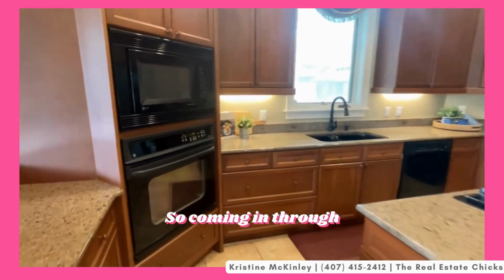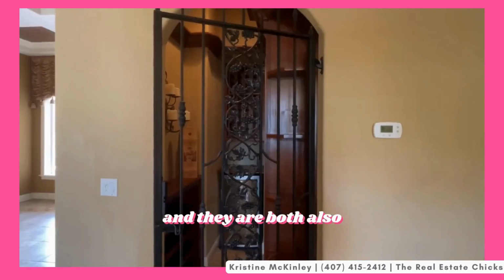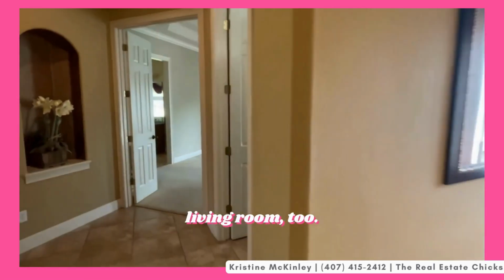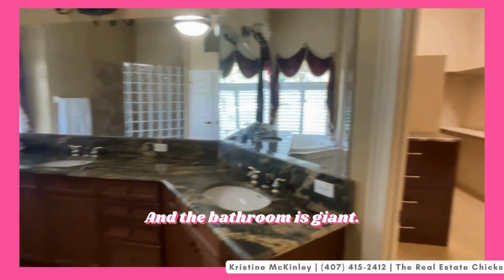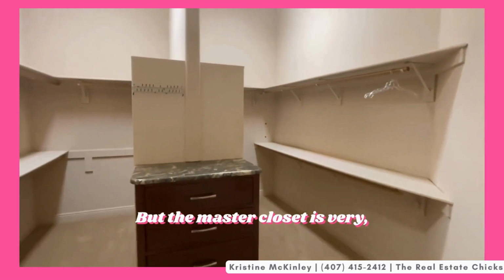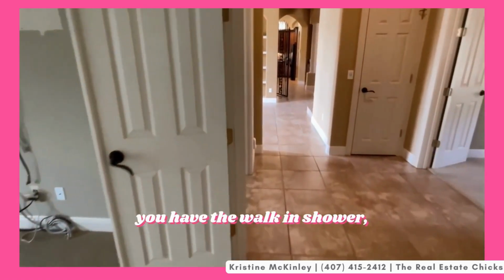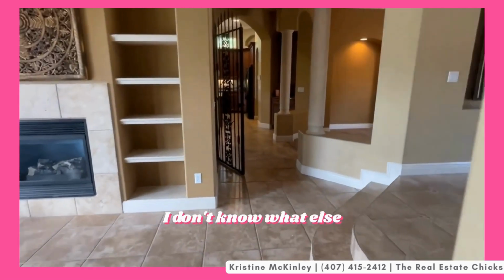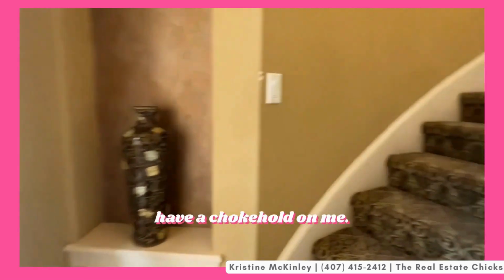Luxury Listing Tour: Stunning Home near Tuscawilla Golf Course | No HOA! 🏡✨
Welcome to 1302 Winter Springs Boulevard, a luxury listing that just hit the market! This exquisite home boasts NO HOA and is located on the 8th tee box of the Tuscawilla Country Club golf course. As you step inside, you're greeted with a stunning entranceway featuring custom carpet, a wrought iron staircase, and immediate views of the pool and golf course.

The formal living room, which can also be used as a dining room, showcases a gorgeous chandelier, custom paint, and carpet, with intricate coffered ceilings above. The enormous kitchen includes a giant island, perfect for entertaining. The summer kitchen comes fully equipped with a grill, ice maker, warming tray, refrigerator, and sink.

Natural light floods this home through its many large windows, creating a bright and inviting atmosphere. The gas range in the kitchen island, along with two gas fireplaces, adds to the home's cozy charm. The master bedroom is spacious with high ceilings and ample natural light. The master bathroom features a walk-in shower, jacuzzi tub, and an impressive master closet with potential for custom built-ins.

Upstairs, you'll find three bedrooms, two bathrooms, and a huge loft/media room with a balcony offering incredible golf course views. The balcony is expansive, providing plenty of space for relaxation.